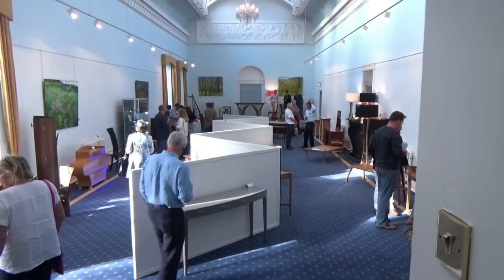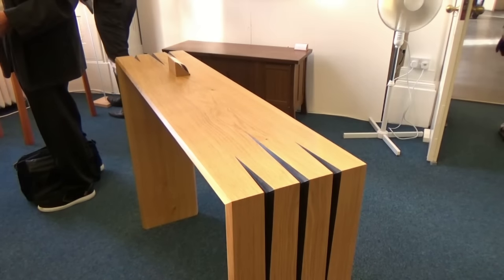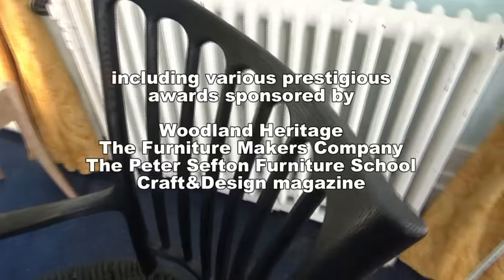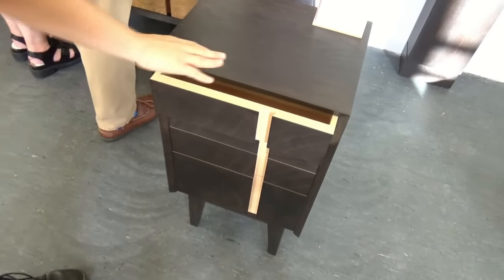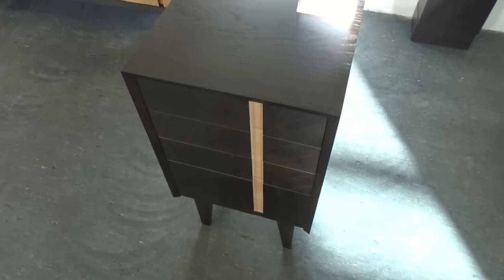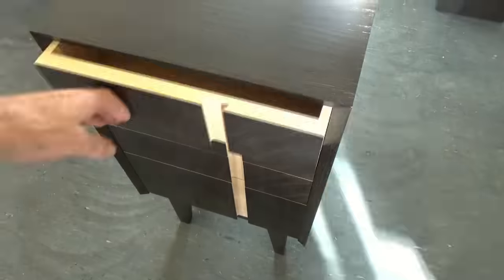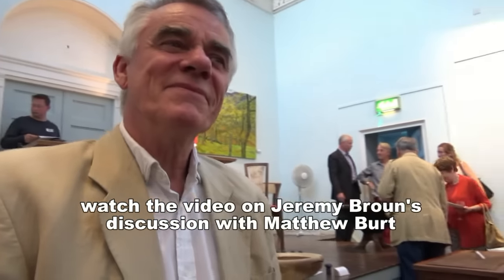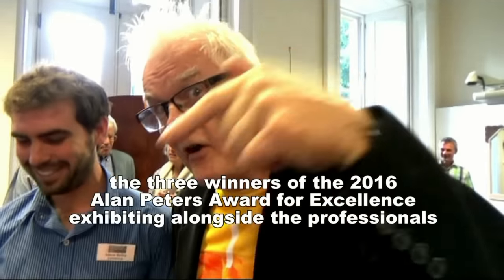Awesome UK (Bespoke) Furniture Show 2016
Furniture and film maker Jeremy Broun captures some exciting crafted furniture at the largest annual exhibition for designer makers in the UK at Cheltenham in 2016.